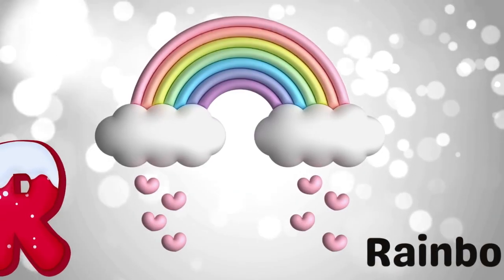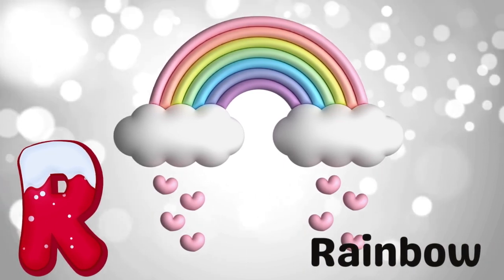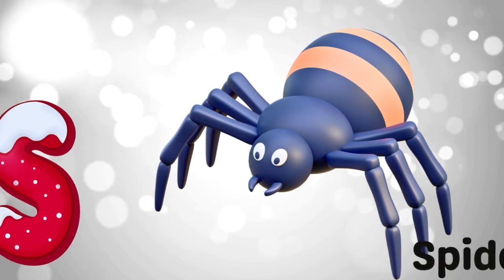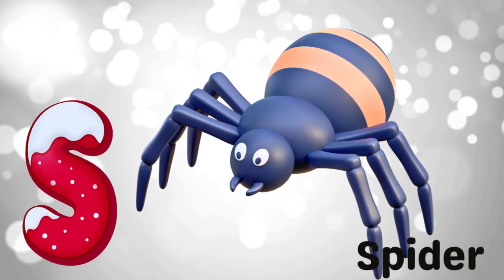ABC Phonics Song for Toddlers | A for Apple | Phonics Sounds of Alphabet A to Z | ABC PhonicSong#324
ABC Phonics Song for Toddlers | A for Apple | Phonics Sounds of Alphabet A to Z | ABC Phonic Song#324
D is for diamond
E is for elephant
F is for fairy
G is for glasses
H is for hand
I is for igloo
J is for jelly
K is for keyboard
N is for needle
O is for orange
P is for pony